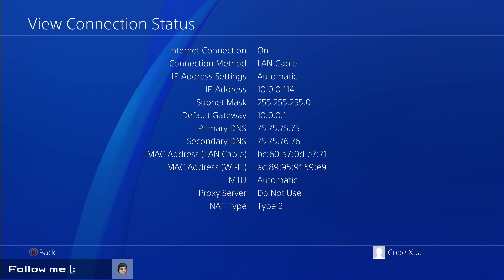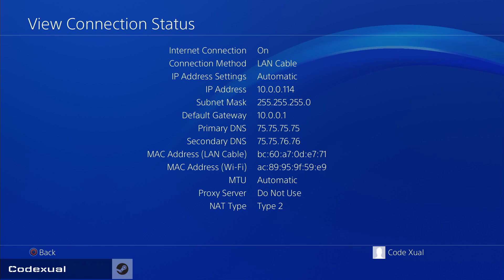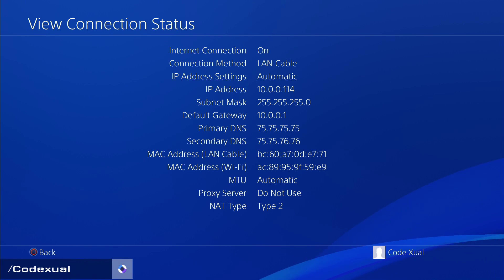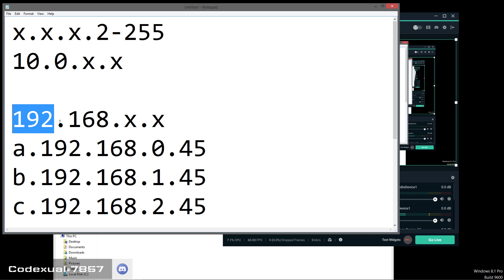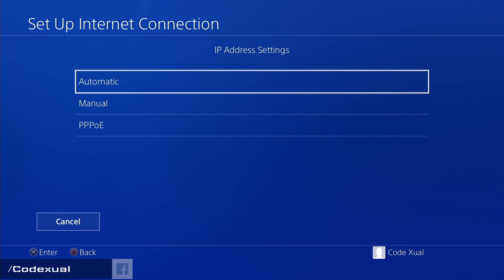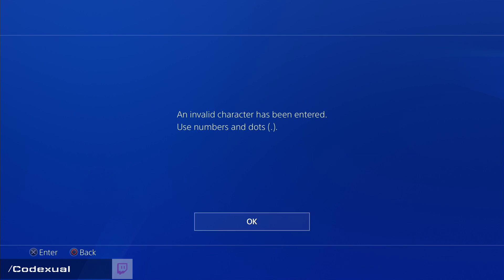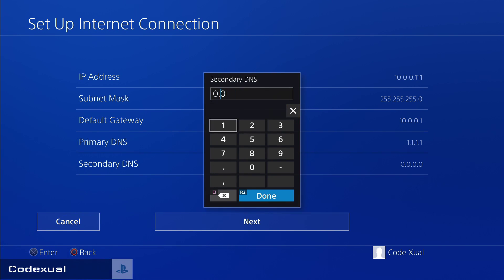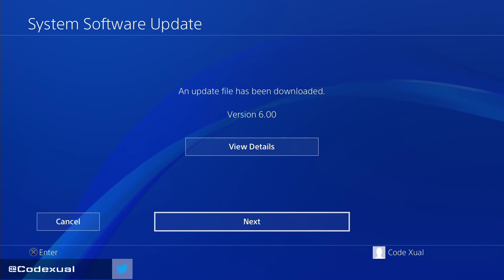How to setup Static IP on PS4